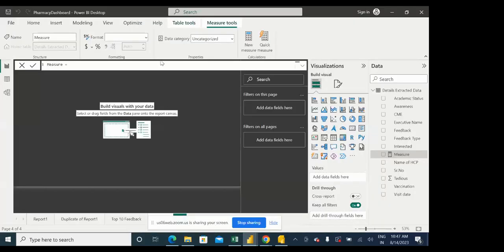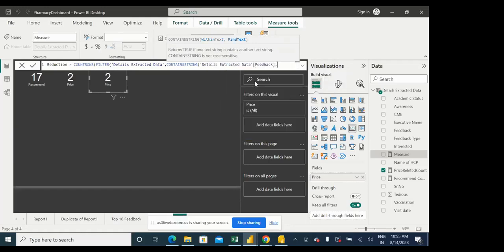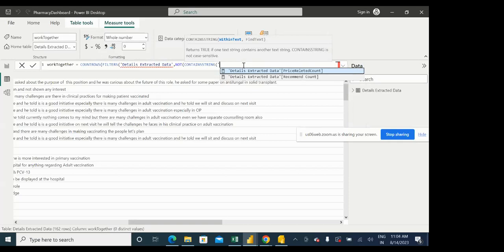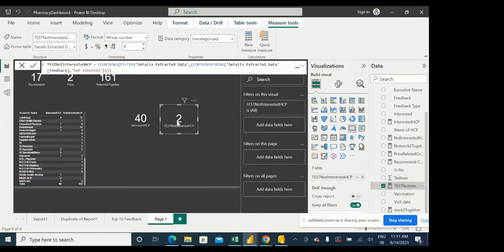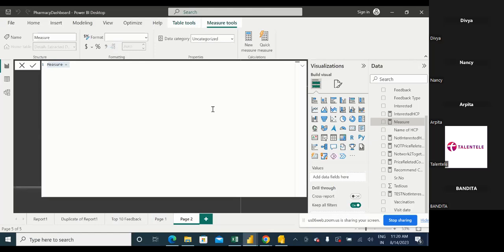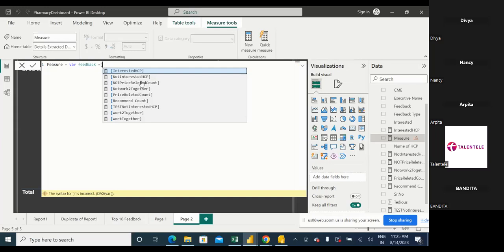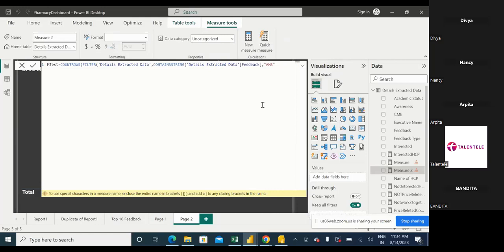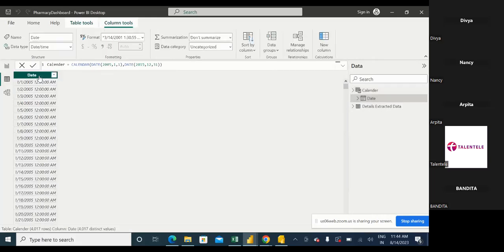DAX IN POWER BI